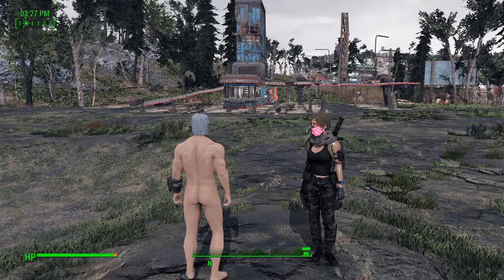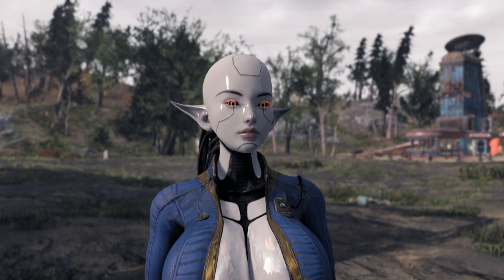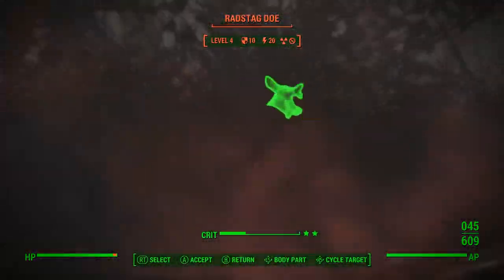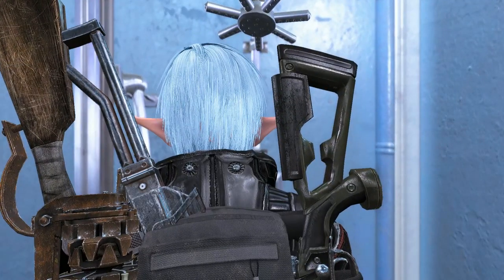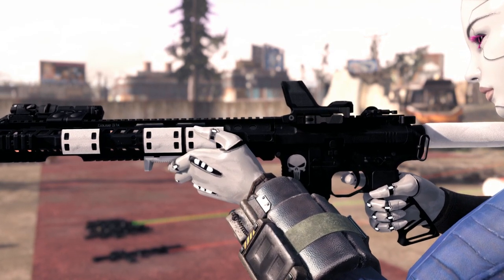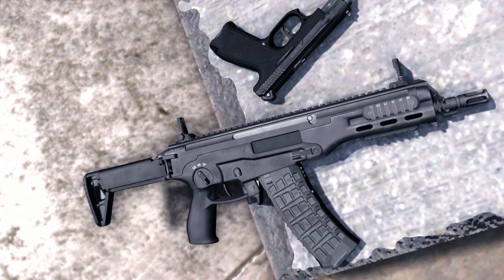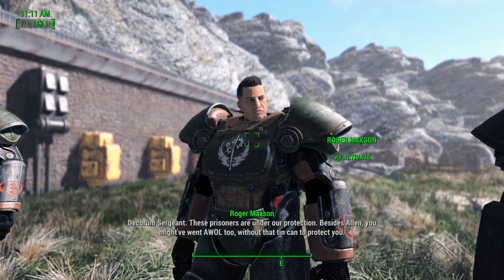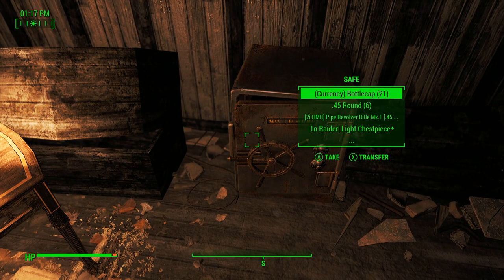CYBERPUNK IN FALLOUT - Fallout 4 Mods & More Episode 69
Best New Fallout 4 Mods Episode 69: Fallout 4 meets Cyberpunk! Will you be a hero or an evil cyborg out to destroy humanity with those awesome mods?

My current ENB (with Vivid Weathers)

CWSS Redux v3 - Craftable Working Showers Sinks Baths Toilets Urinals Kitchens etc